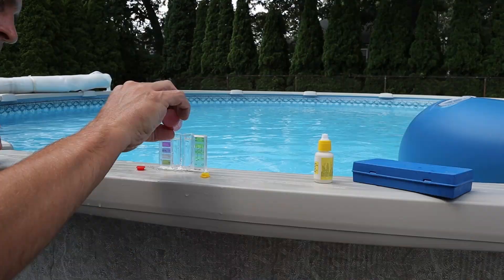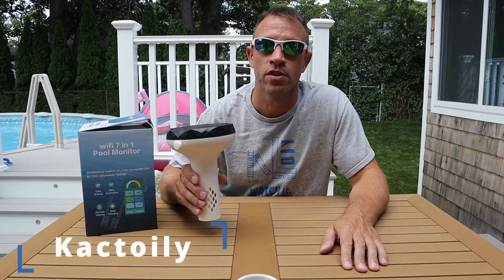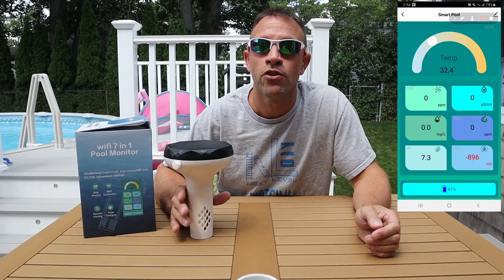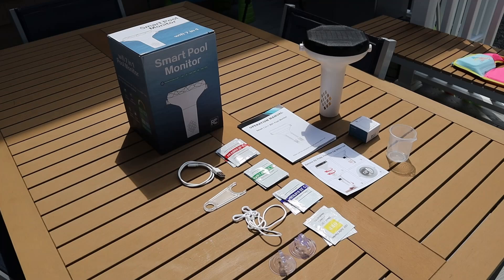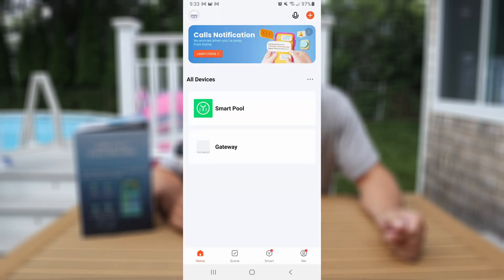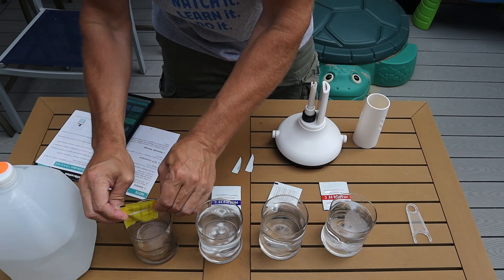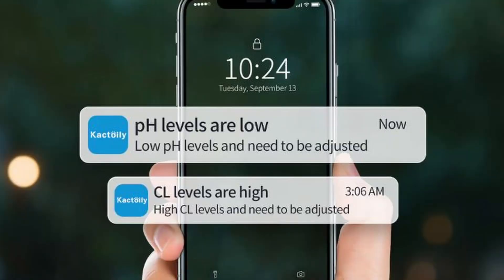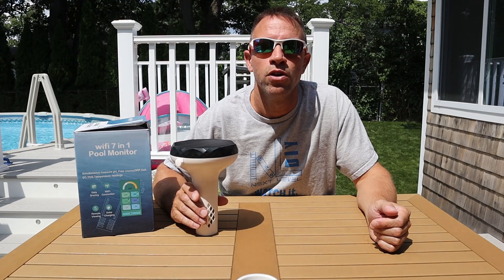WiFi POOL MONITOR by Kactoily - pH, Chlorine, ORP, Temp, EC, Salinity and TDS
Stop wasting time and money on testing kits, get yourself a 7 in 1 Kactoily pool water monitor. This device gives you all the information you need to know about your water at the tip of your fingers with a simple to use phone app.